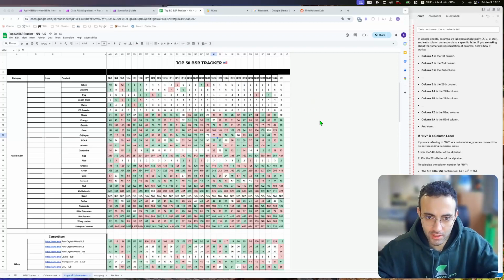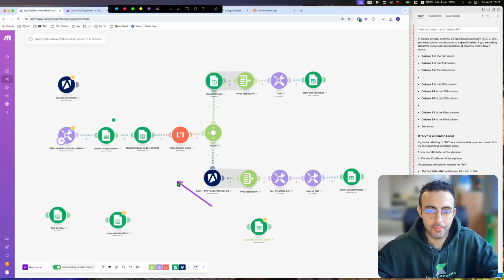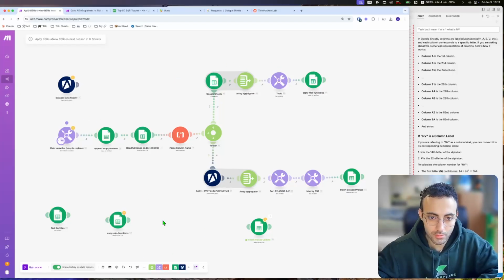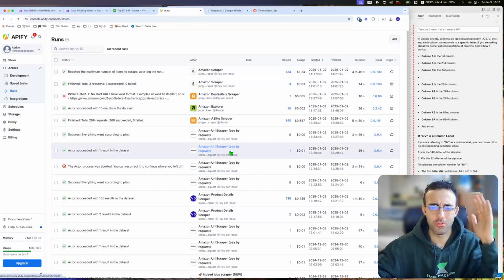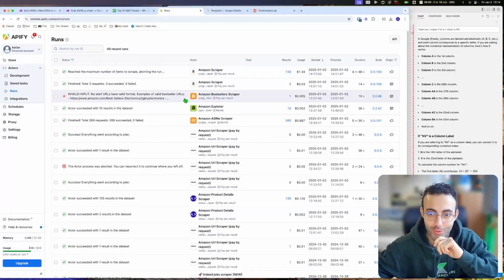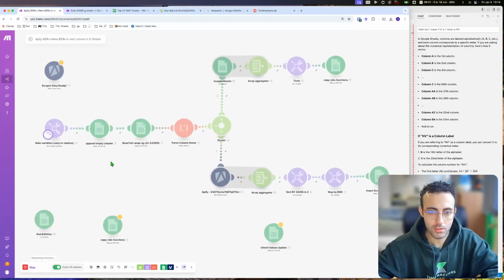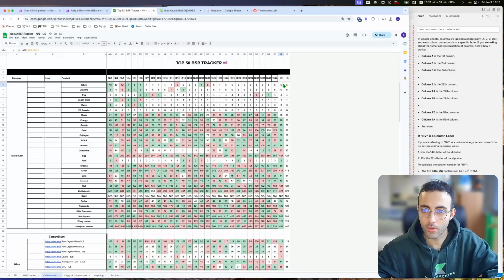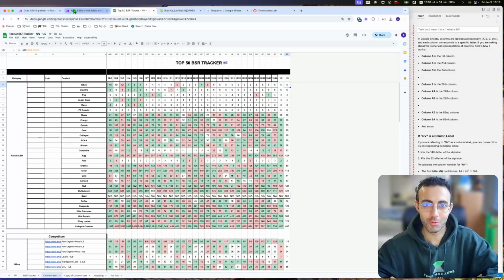STOP wasting time tracking BSRs - Automate it - make.com tutorial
Book a 20min free automation strategy call with me:
Quick tutorial on how to stop checking your Amazon BSR manually like a caveman 😅

Trust me, this will save you tens of HOURS every week.

I'm showing you exactly how I set this up (includig blueprint) and the stupid mistakes I made so you don't have to.

Drop a comment if you need help setting this up!

Timestamps:
0:00 - How to Track Amazon BSR Automatically (Complete Tutorial)
0:31 - Setting Up Your BSR Tracking Sheet
0:57 - Step 1: The Blueprint Setup Revealed
1:25 - Critical Step: Column Management for BSR Data
2:34 - Why Appify Was Chosen (After Testing 7 Scrapers)
3:30 - Live Demo: Implementing the BSR Tracker
4:15 - Understanding Green vs Red BSR Trends
4:38 - Automated Formula Implementation
5:12 - Time-Saving Results & Community Invitation

Do you need something like this? Happy to help :D